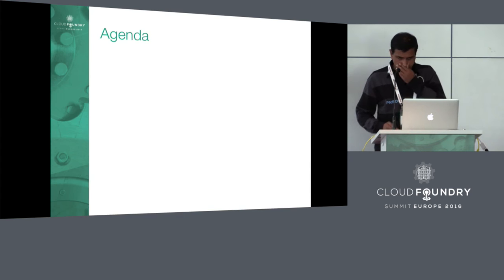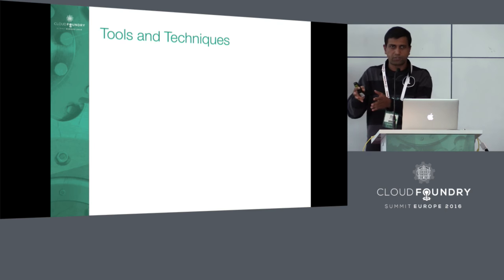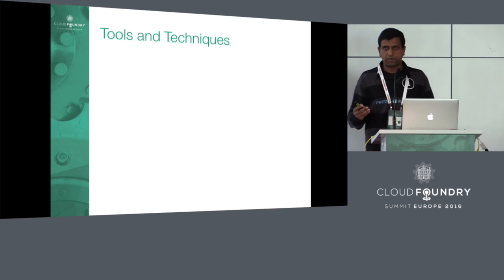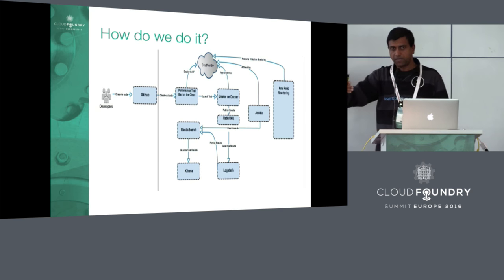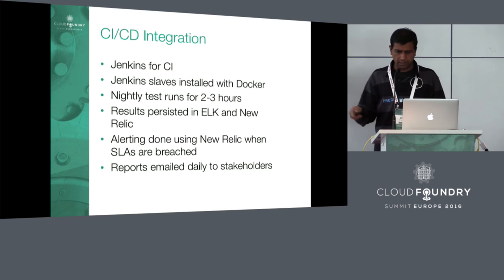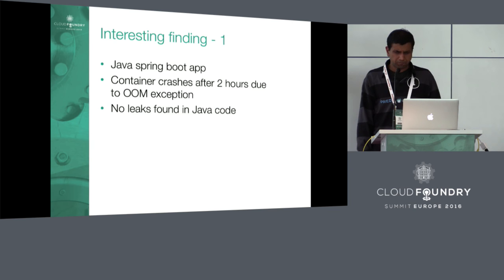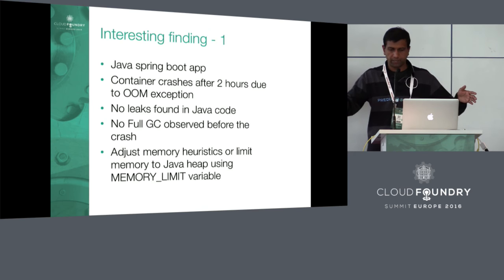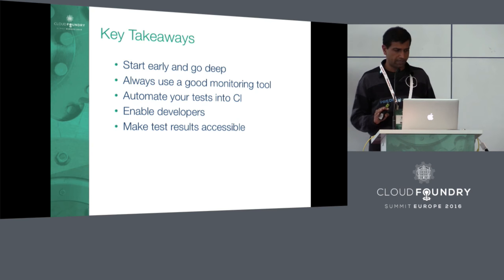Performance Engineering and Testing of Apps and Services Deployed on Cloudfoundry - Siva Balan, GE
Performance engineering of apps and services deployed on Cloudfoundry is an art in itself. If there is any misconception that this is going to be very similar to performance engineering of on-premise apps, you are in for a rude awakening. This sessions explains the various nuances of doing non-functional testing and analysis of your services when deployed to cloudfoundry. The session will also cover some examples of how to effectively setup your environment for performance engineering and things to look for that may not be very obvious. We will also look at some performance engineering tools and frameworks that has been adopted successfully at GE Digital. The session will also showcase how this framework can be extended to include performance testing of your services as part of your CI/CD pipeline.

About Siva Balan
I currently wear a hat of a Performance Engineer for platform security services for GE Digital's Predix platform built on Cloudfoundry. I am actively involved in performance engineering of Predix services like UAA(User Account and Authentication), ACS(Access Control Service) and TMS(Tenant Management Service). I also wear a hat of Performance architect for the Predix platform and love to experiment with technologies to make performance engineering better. I am currently working on seamlessly integrating performance testing with the CI/CD pipeline and also making Predix Security Services auto-scale based on resource utilization.